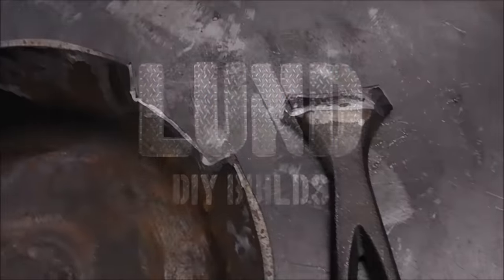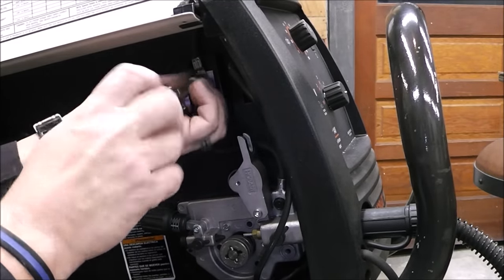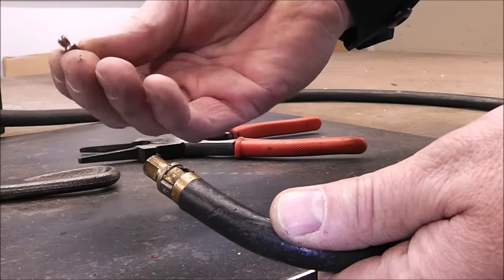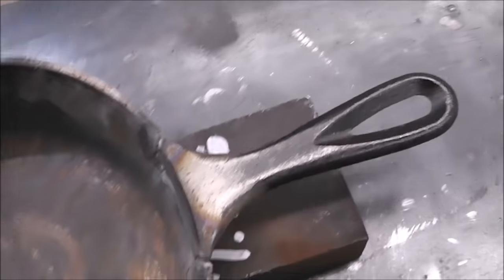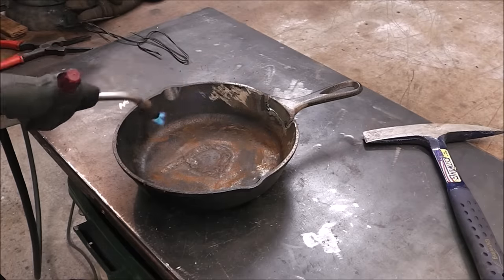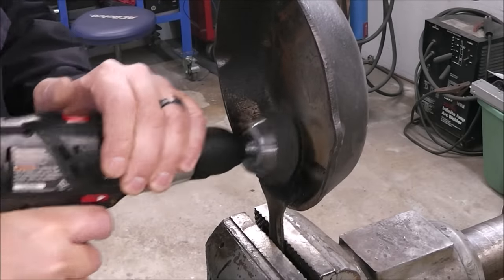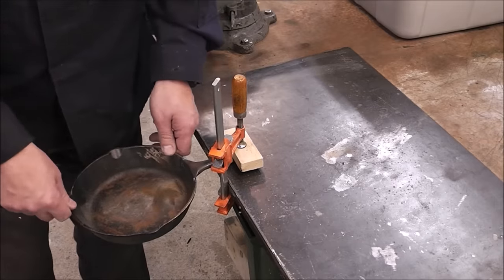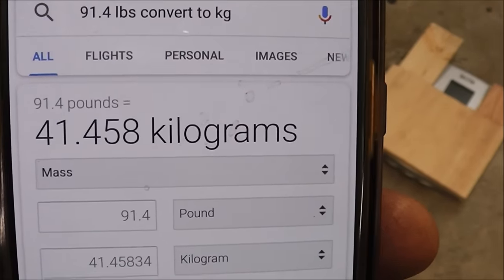Cast Iron Welding Repair using Flux Core Wire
Cast Iron Welding Repair using Flux Core Wire.  Follow along as I repair this broken cast iron using Matheson .030 Flux Core welding wire. For this demonstration I explain the benefits of a preheat as well as controlling the cool down rate by burying in dry sand. Be sure to check out the other repair videos in this series to see how this welding repair method compares to the rest.

Link to Flux Core Nozzle

Link to Hobart Handler 140 Welder

Link to MIG Pliers